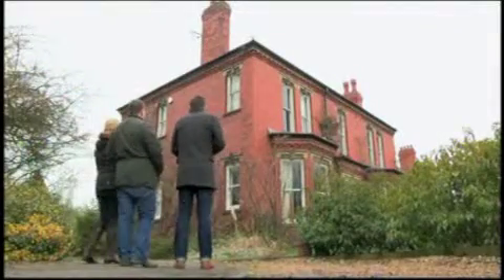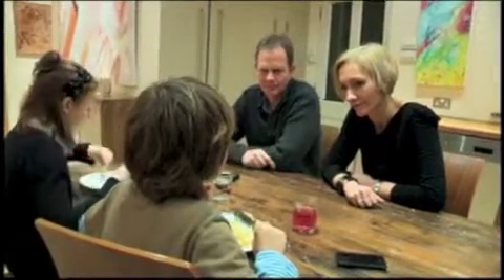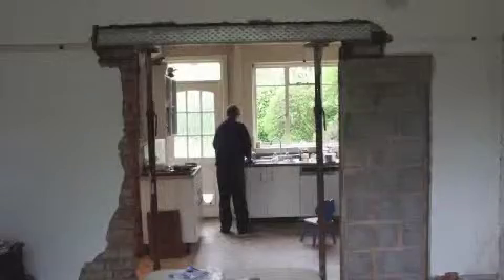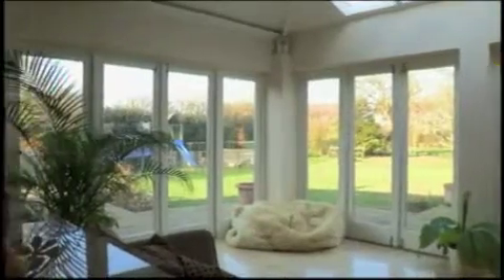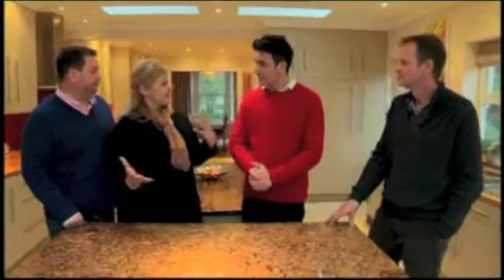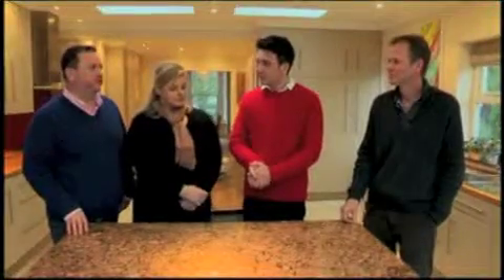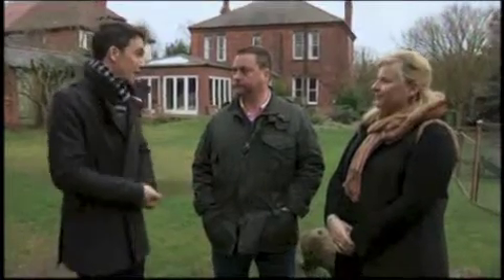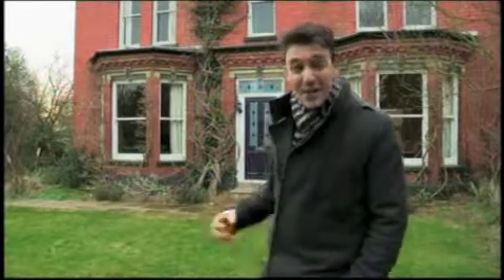Britain's Empty Rooms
Earlier last year I had a phone call from Ricochet Productions, a independent tv production company producing a series of programs for the BBC, to be shown in the mornings during the week on BBC1 at 11am.
Here is the clip featuring our house.